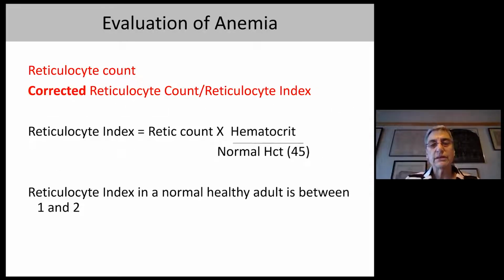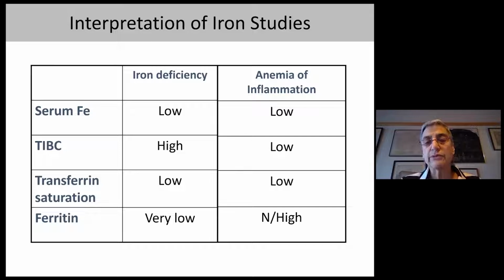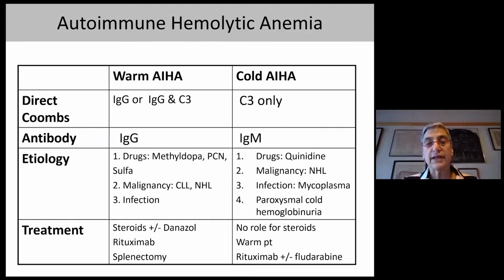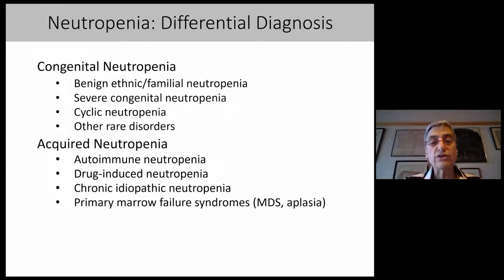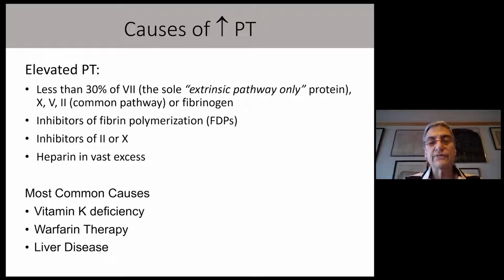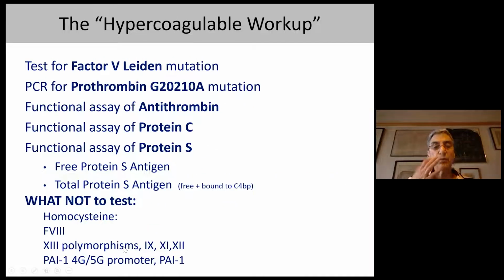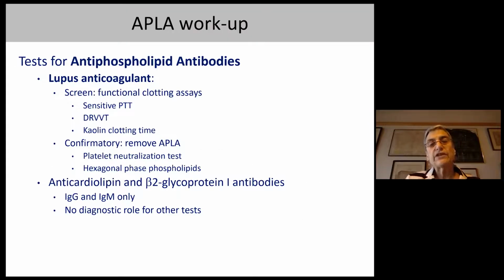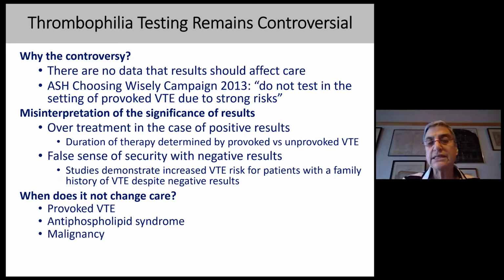19 Hematology Additional Clinical Pearls Take Home Messages | Harvard jony teo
19  Hematology Additional Clinical Pearls Take Home Messages | Harvard  jony teo